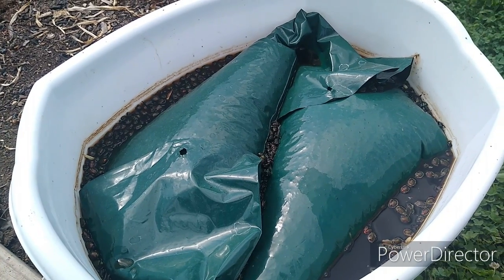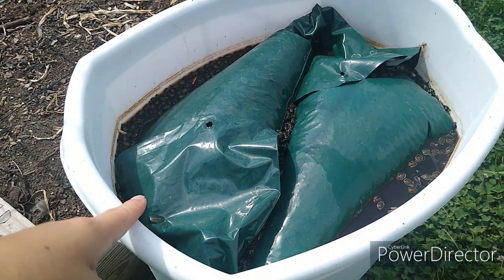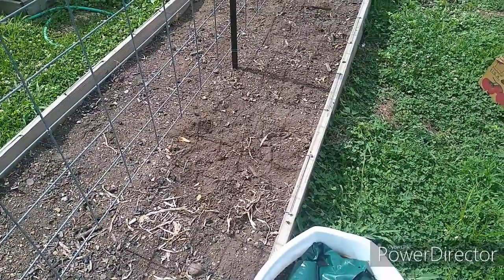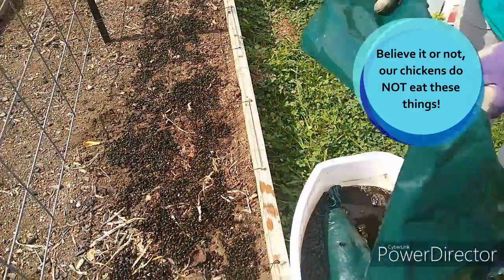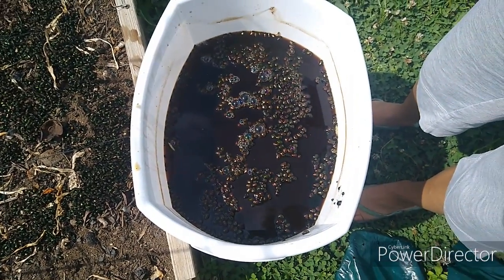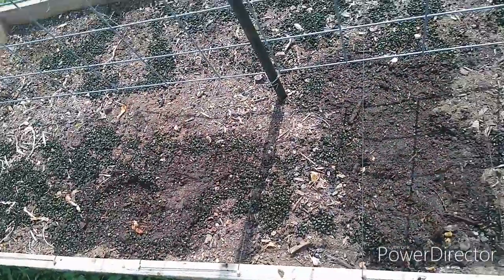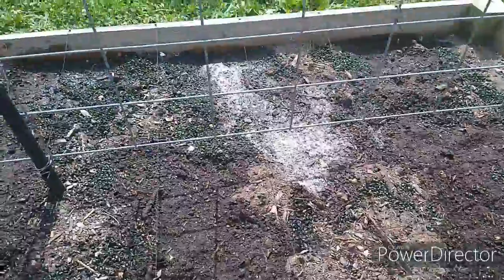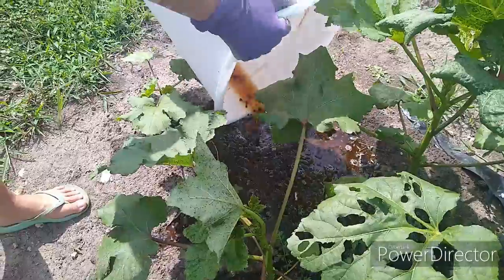Japanese Beetle Experiment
What can we do with Japanese Beetles? Here's one idea.
VIDEO mentioned: Japanese Beetle Trap